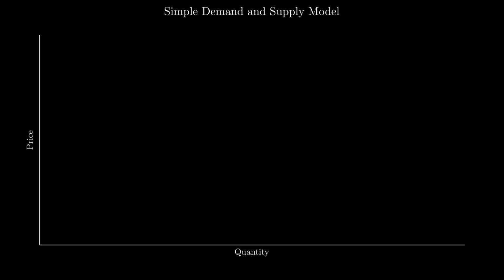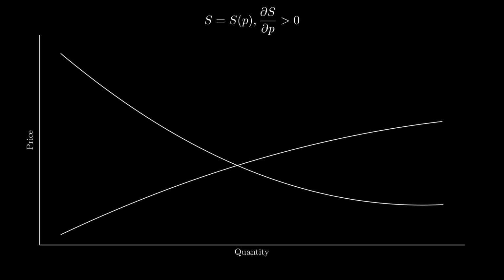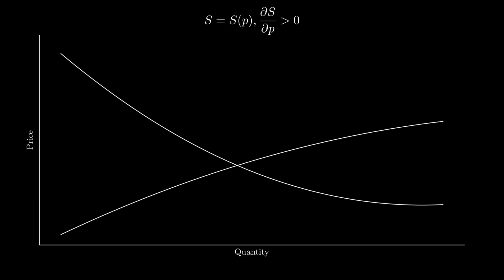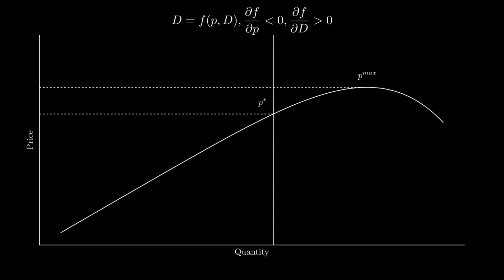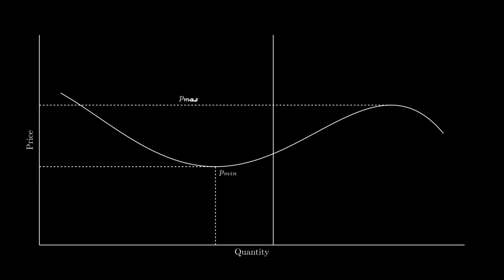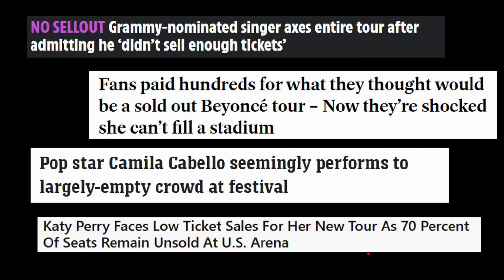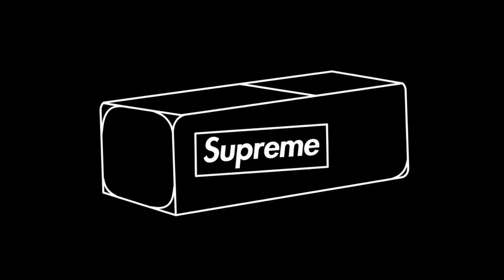Why Concert Tickets Are Always Sold Out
A short video on Gary Becker's 1991 essay on restaurant pricing.

00:00 Introduction
00:53 Basic Supply and Demand
02:40 Inelastic Supply
03:20 Social Demand
08:00 Outro